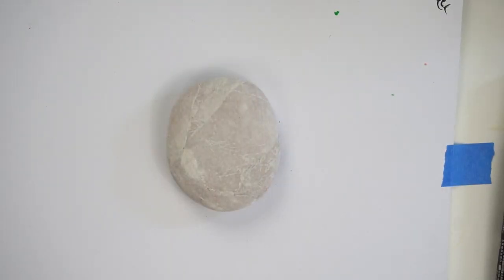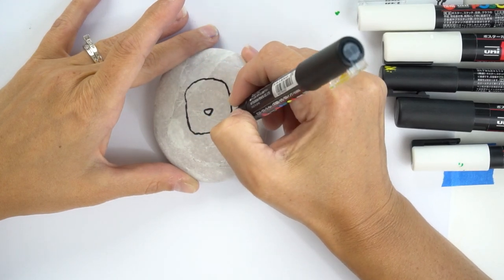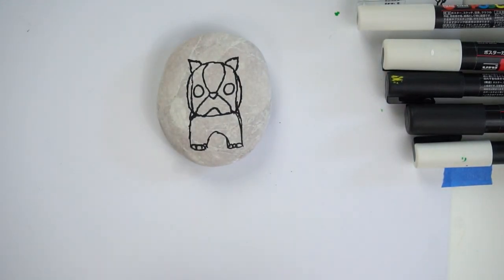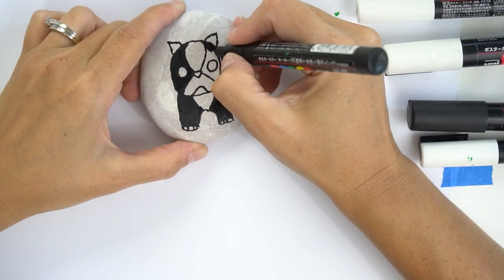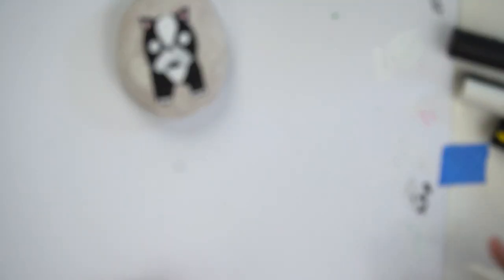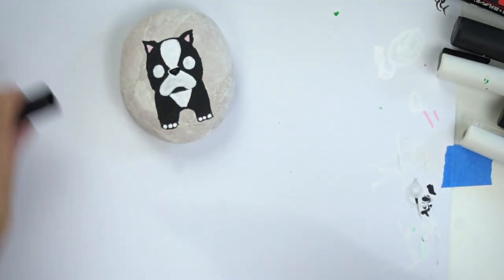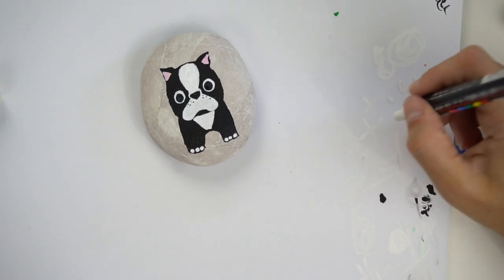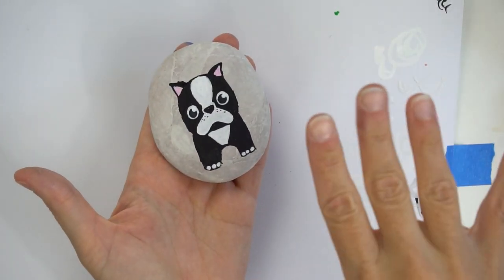Boston Terrier Stone Painting Tutorial || Paint Pen tutorial for Beginners || Rock Painting 101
This tutorial is perfect for rock painting beginners! I love this little puppy dog rock. This paint pen design was requested by one of our viewers. I hope you like it!

Happy Painting!!